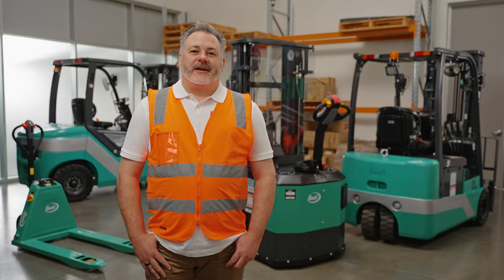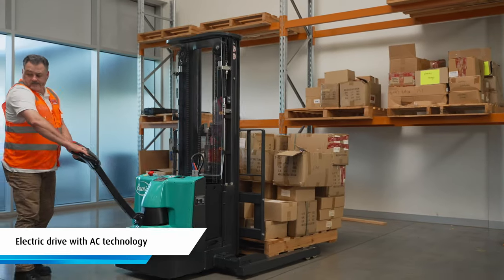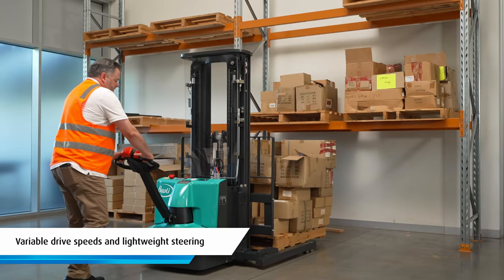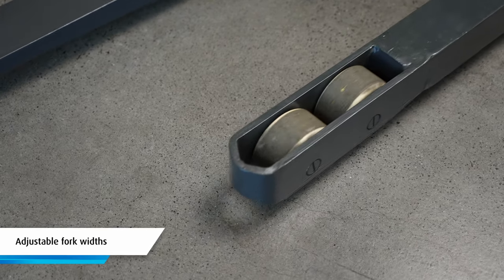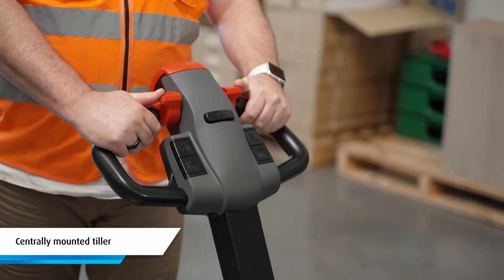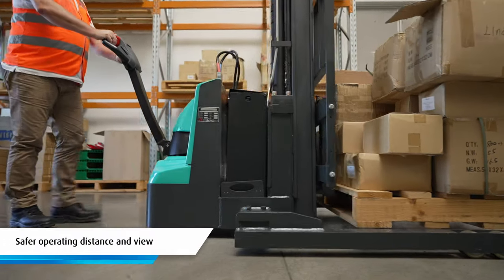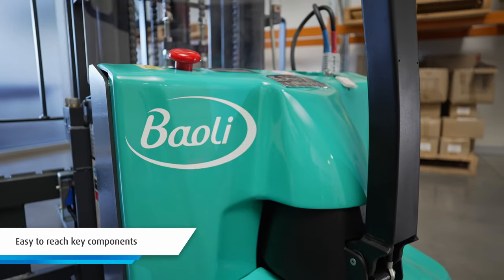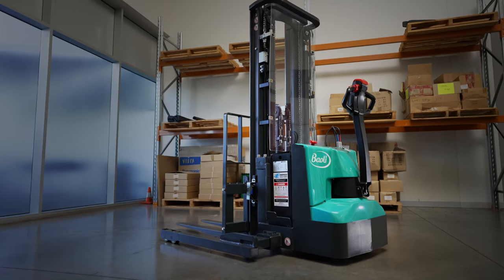Baoli ES12 Electric Pallet Stacker Walk-Through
Ergonomic and intuitive, the ES12 is built to deliver long-term reliability and performance to Australian businesses on a budget. Features include:
- Maintenance free AC motor
- Tiller handle with finger tip controls
- Speed limiting technology when tynes are above ground level